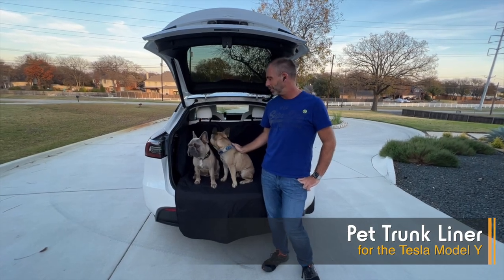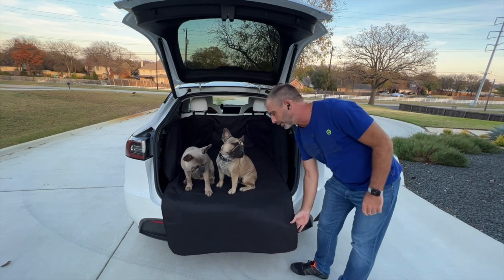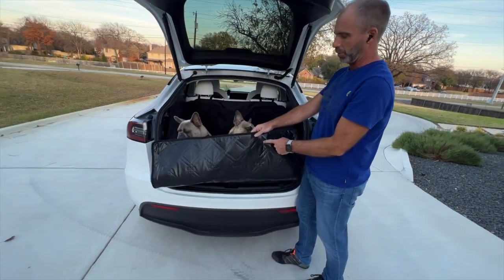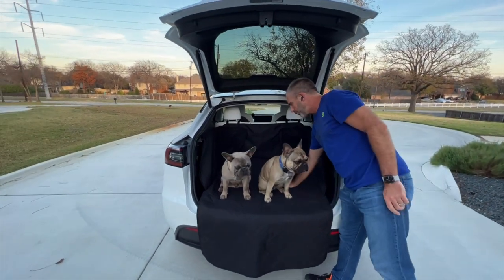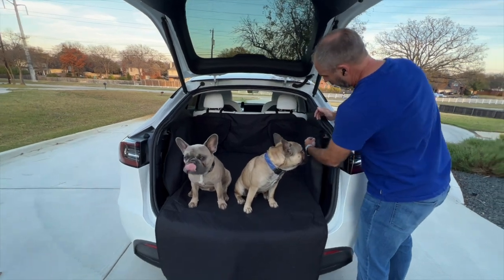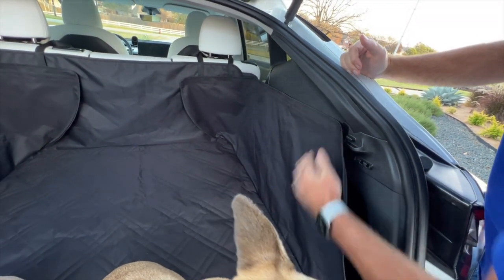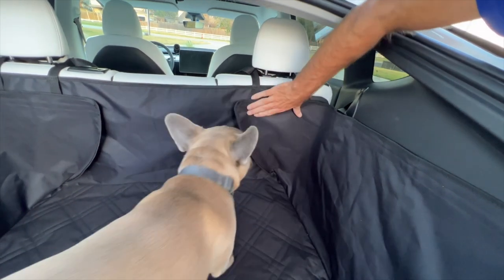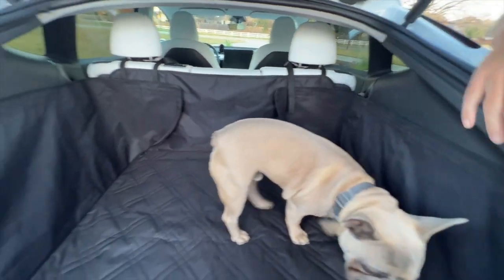Pet/Dog Trunk Liner for the Tesla Model Y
Protect your Model Y trunk with our easy-to-install (and remove!) pet liner. And it's not just for pets. bikes, mowers, miniature pigs...you name it! With an easy to clean top layer, padded middle layer, and waterproof bottom layer, nothing is getting through, and it folds up to fit in the 'floor storage' area of your Model Y when not needed.